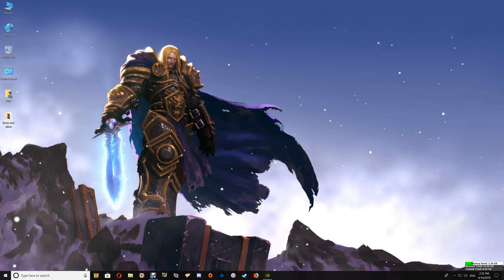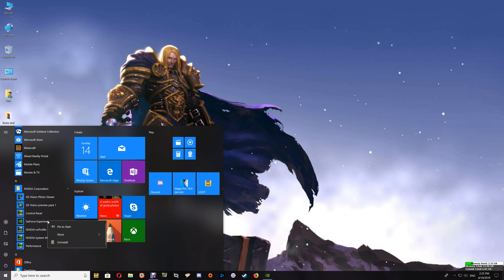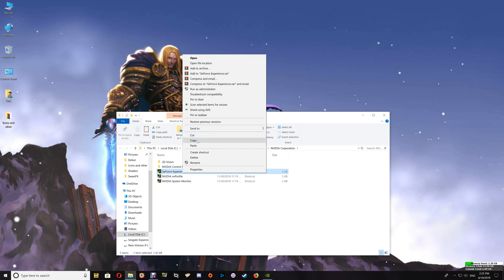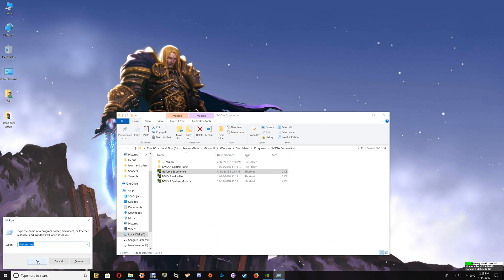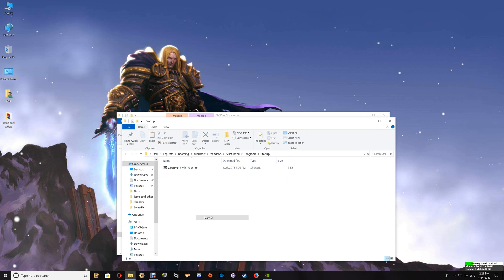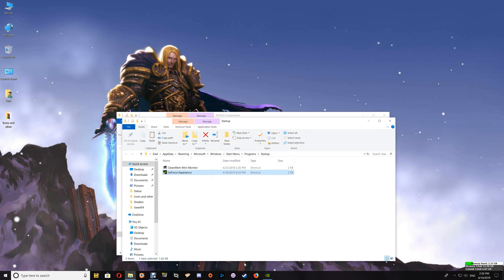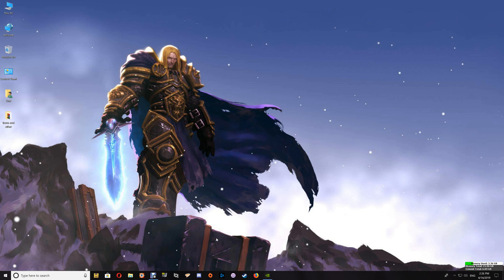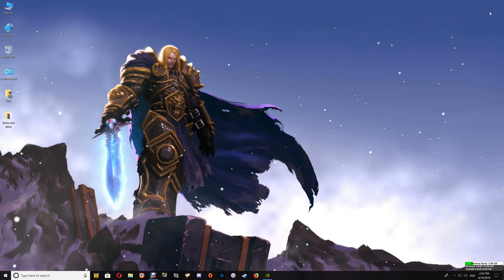Window's 10 - Correcting Program Autostart Issues including Nvidia Shadowplay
In this video I show you how you can fix your Nvidia Shadowplay so it will autostart correctly with Window's.

This is normally not an issue, however recent Nvidia updates have caused it to stop autostarting and this will correct that issue.

Here is the run command used for bringing up the start-up window and you can just copy/paste it from here if it is not clear in the video.

The run command is - shell:startup - to bring up the start-up window.

This can be used to correct any program that won't autostart with your PC also.